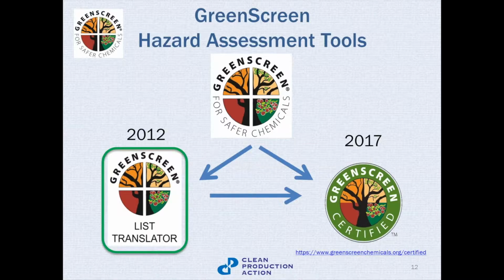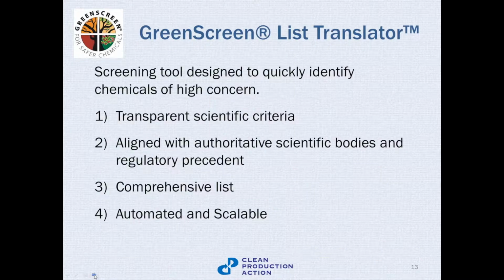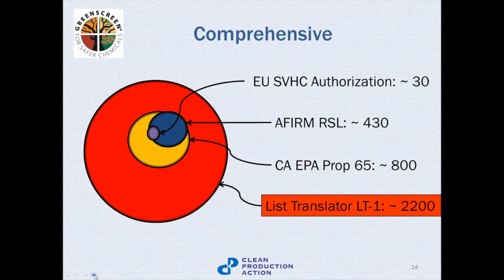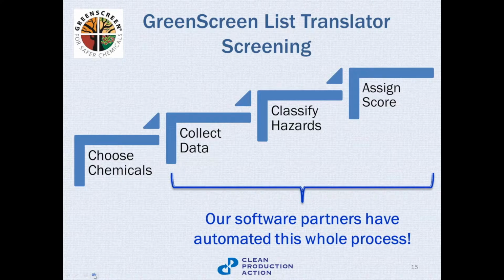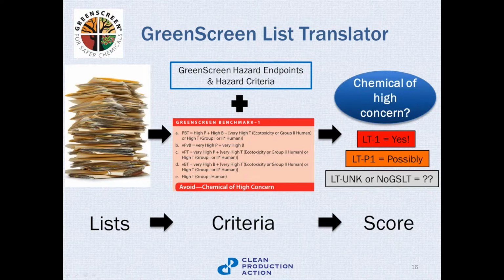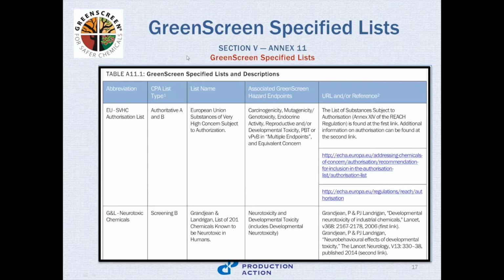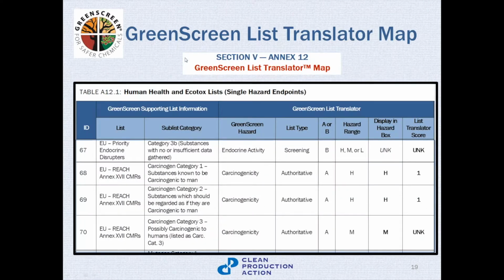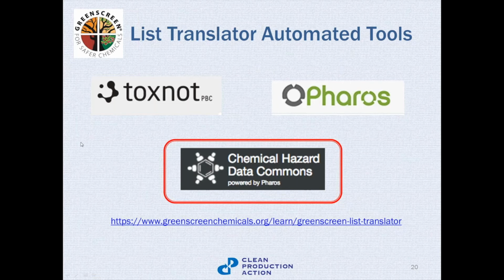Introduction to GreenScreen List Translator™